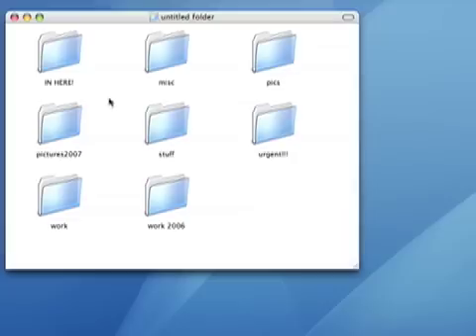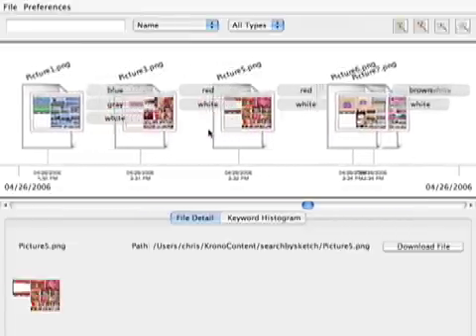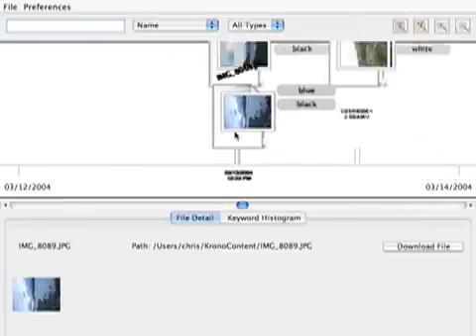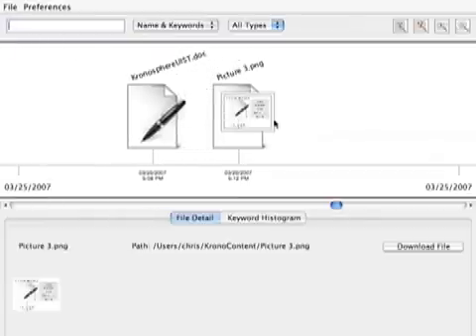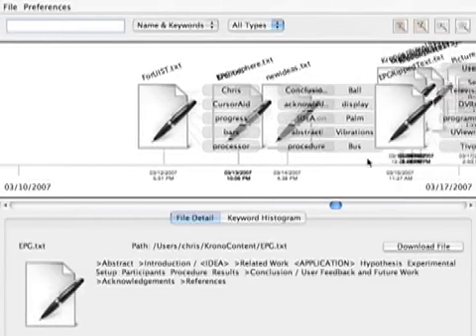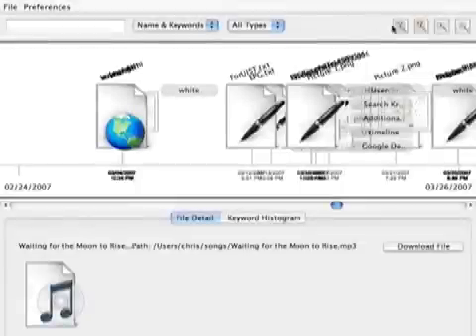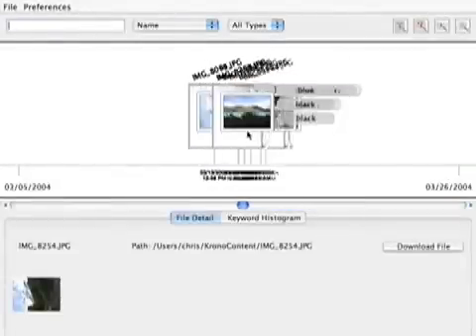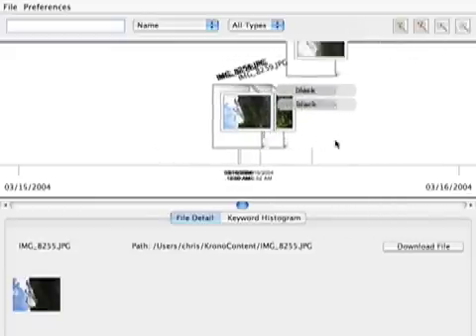Kronosphere: A Companion for the Ailing Hierarchical File System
Stacey Kuznetsov, Chris Harrison, Jeff Borden, Dennis Shasha.

Hierarchical file systems mirror the way people organize data in the real world. However, this method of organization is often inadequate in managing the immense number of files that populate users hard drives. Kronosphere provides a novel time and content-based navigational paradigm for managing and accessing media. This allows users to browse their documents by time, content, history, metadata, and relationships with other files.